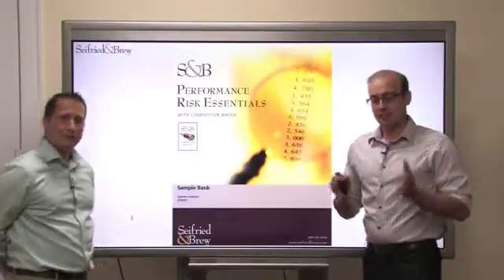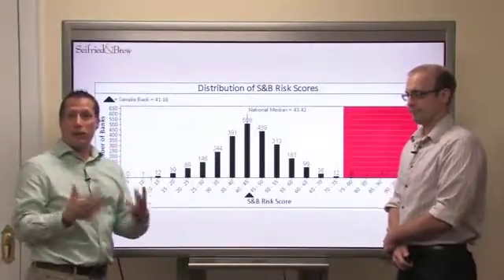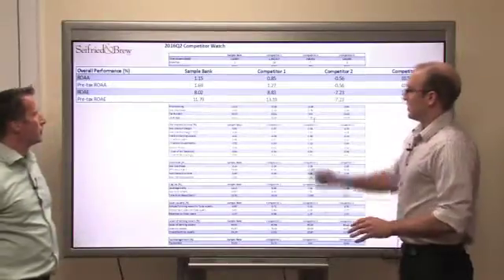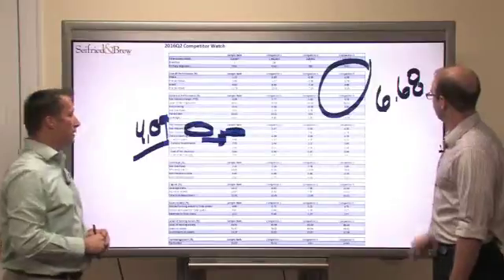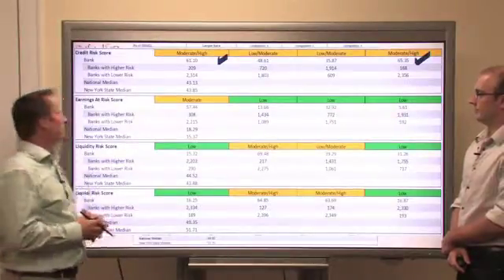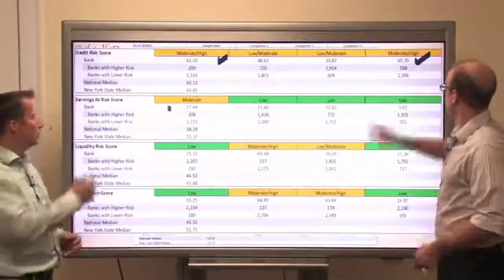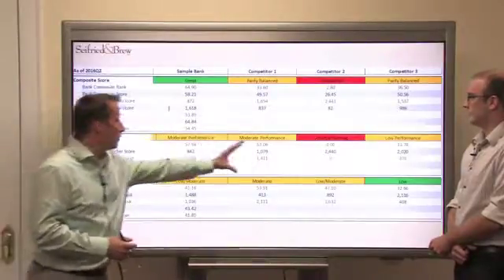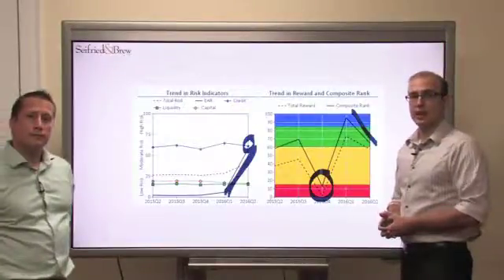Competitor Analysis at Community Banks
Jamie joins Kyle with Part 2 of our series about the many ways that S&B analyzes community banks. This week we review competitor analysis by going over a sample Performance Risk Essentials with Competitor Watch.